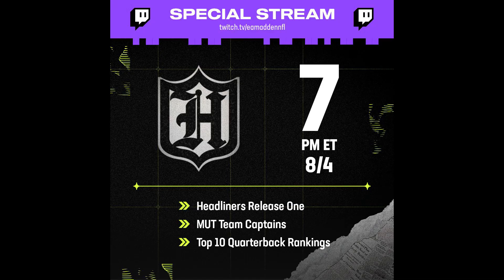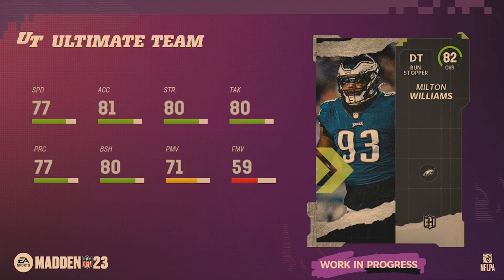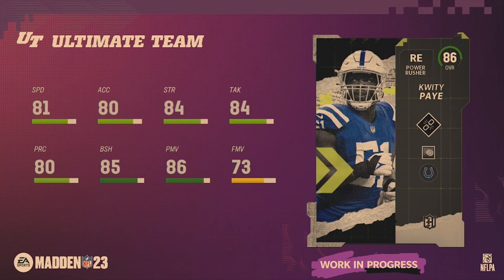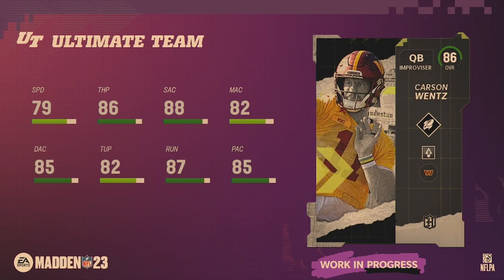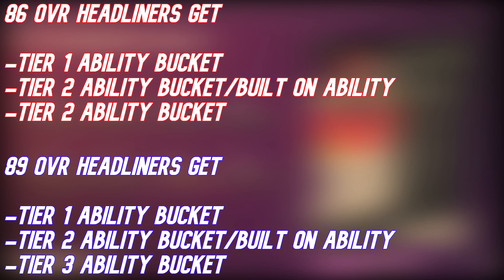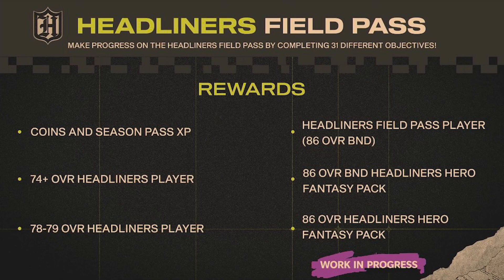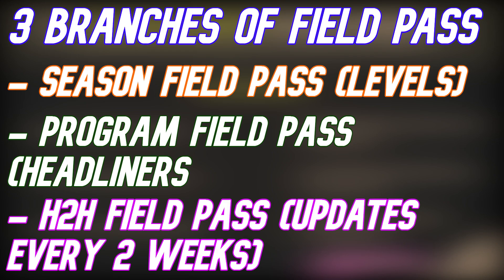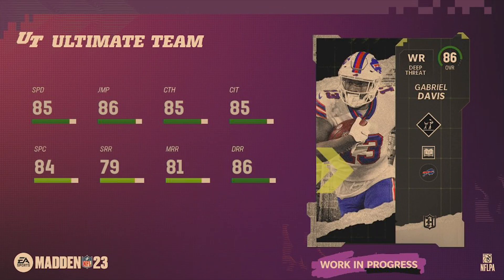NEW HEADLINERS PROGRAM REVEALED! 88 SPEED DB, FIELD PASS EXPLANATION, & MORE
HEADLINERS PROGRAM REVEALED! 88 SPEED DB, FIELD PASS EXPLANATION, & MORE

In this video, I will be going through the Headliners content in Madden 23 ultimate team by going through all the new players.